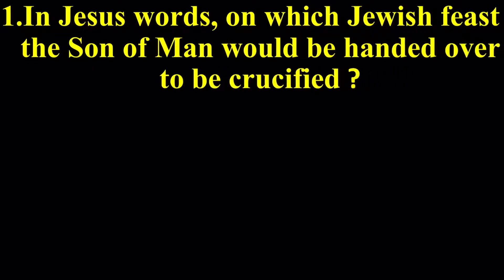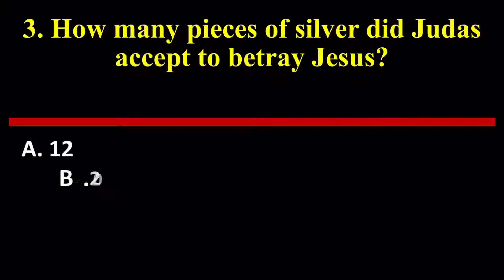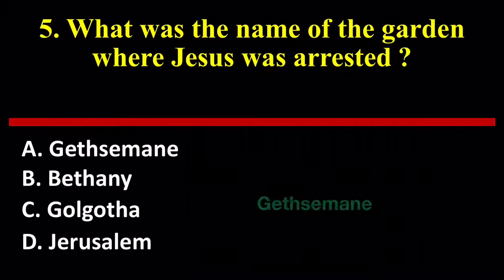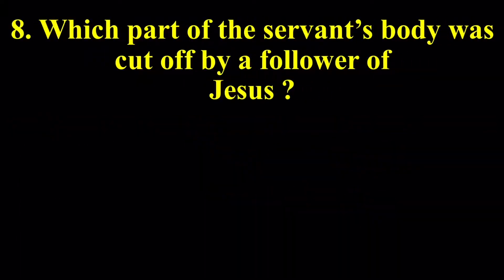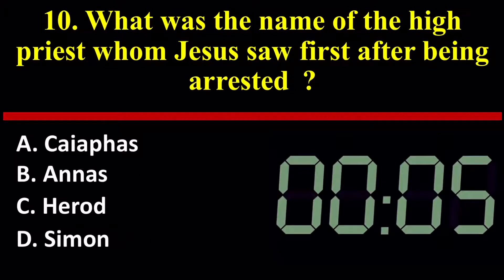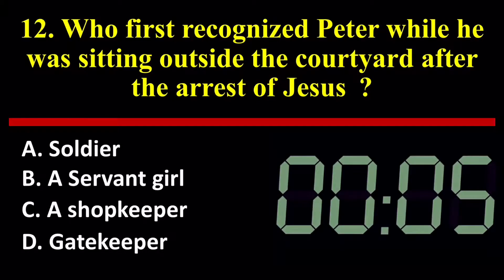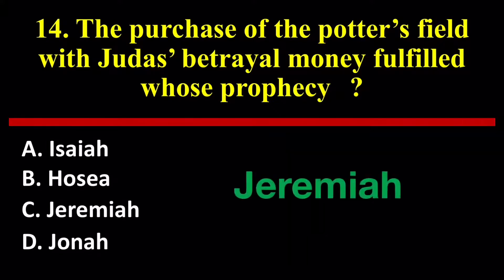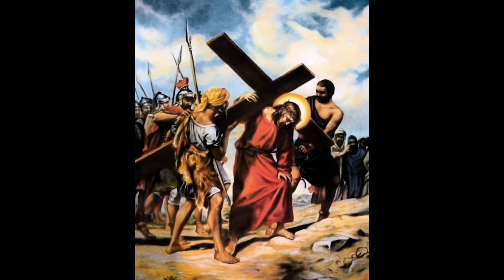Bible Quiz: Mathew (part 2)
Bible Quiz specifically based on the Passion of Christ according to St.Mathew.
Are you a lover of the word of God? Do you like to know more about Bible?
During these pandemic days while staying safe at home,  try these Bible Quizzes to test your Biblical knowledge with your family.

Thank you for your participation in spreading the Word of God...